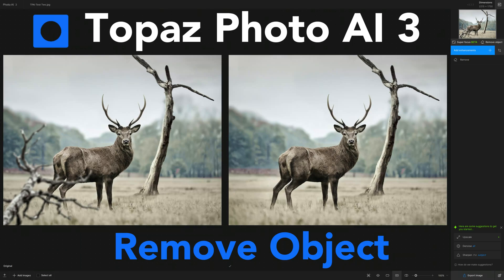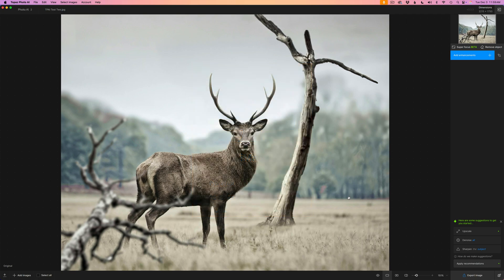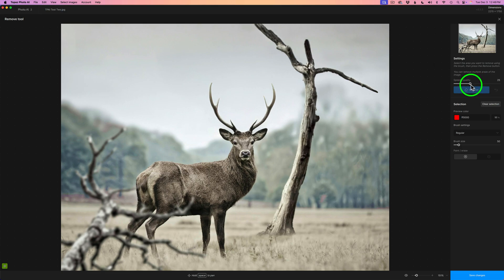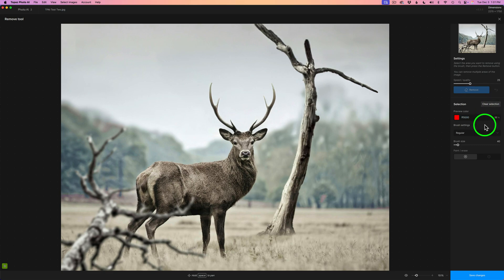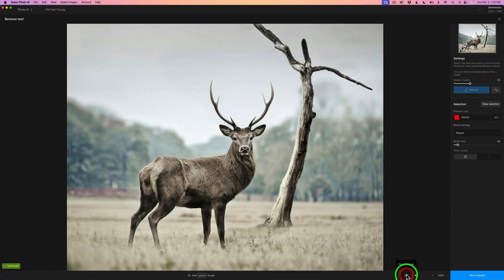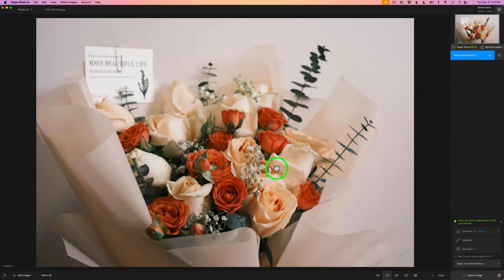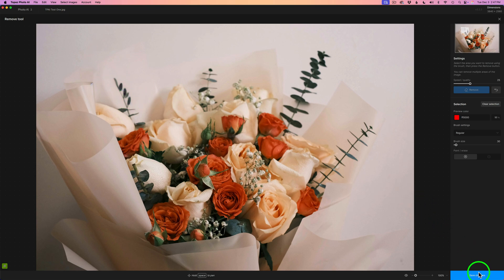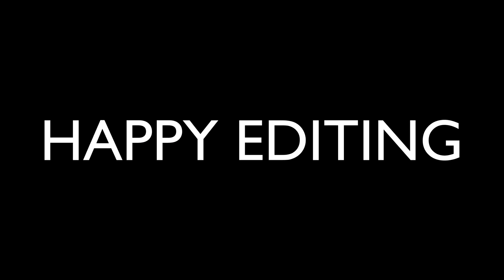Topaz Photo AI 3: Impressive Results with My New Mac - Remove Object Tool Review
After struggling with the Remove Object Tool in Topaz Photo AI 3 on my old iMac, I wanted to see if I would get better results with my new Mac. The difference is incredible! In this video, I'll show you how well the Remove Object Tool works on the new Mac and share tips for getting the best results.